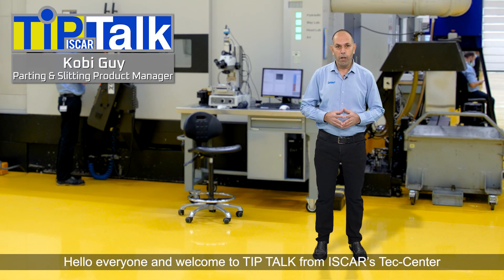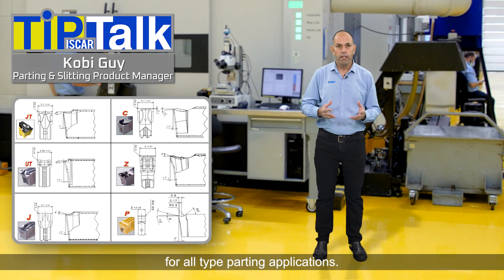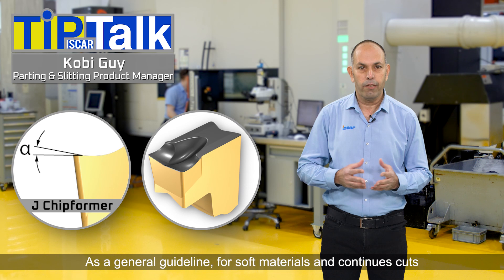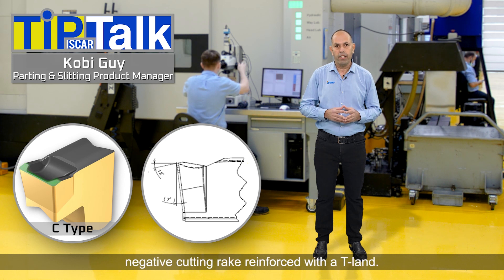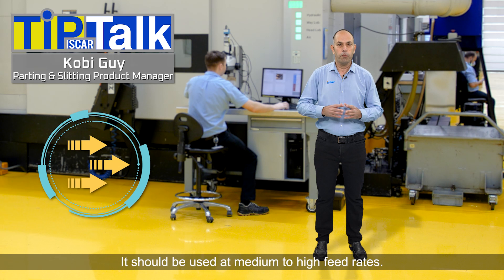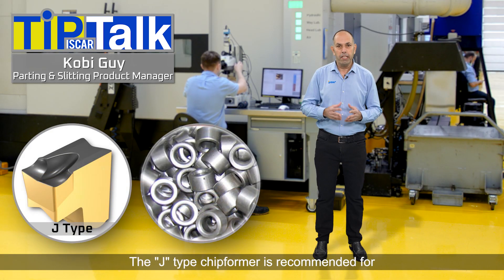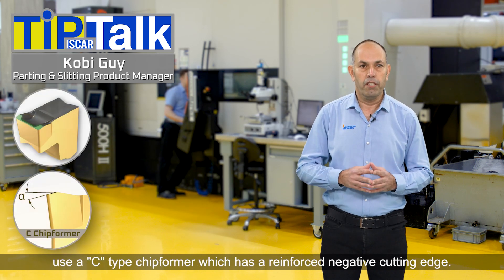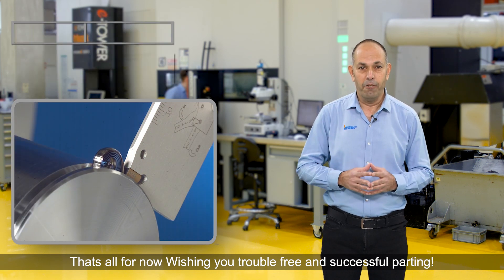ISCAR TECH TALK - ISCAR's Diverse Chipformers for Parting Applications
During this session I would like to explain how to choose the most suitable insert geometry and chipformer for your parting application.

ISCAR offers a large variety of chipformers suitable for all types of parting applications. This time we will be focusing on the most popular and common chipformers suitable for general use.

I recommend selecting the requested insert according to the workpiece material & type of application.

As a general guideline, for soft materials and continuous cuts use an insert which has a positive cutting rake angle. For hard materials and tough applications use an insert which has a negative cutting rake angle.

The most common chipbreaker recommended for hard materials and tough applications is a "C" type which has a negative cutting rake angle reinforced with a T-land.

A "C" type insert should be the first choice for parting hard steels. This insert is suitable for medium to large part diameters and tough applications including interrupted cuts. It should be used at medium to high feed rates.

An additional popular chipbreaker is the "J" type, which has a positive cutting rake angle and therefore assures minimal cutting forces during machining.

The "J" type chipformer is recommended for continuous cuts and is a first choice for soft materials such as stainless steel. It should be used for small diameter parts and tubes and recommended for low to medium feeds.

To conclude this session, for tough applications and hard materials use a "C" type chipformer which has a reinforced negative cutting edge. For soft materials use a "J" type chipformer which has a positive cutting edge that assures minimal cutting forces.

Wishing you trouble free and successful parting!